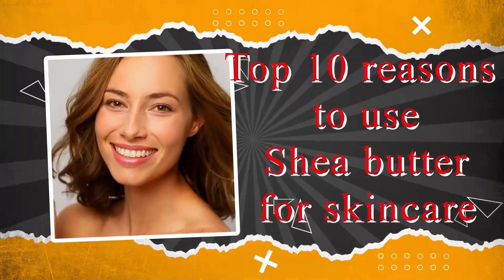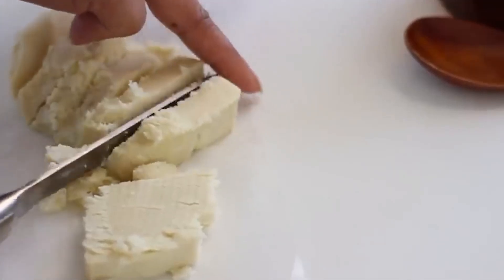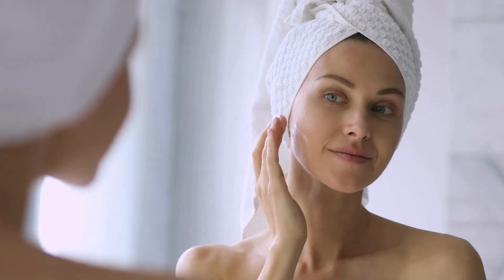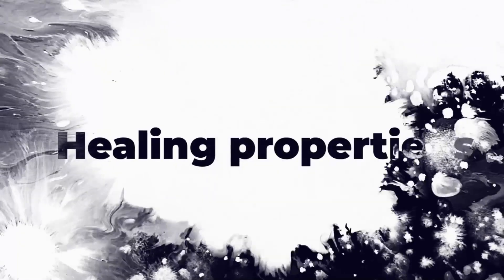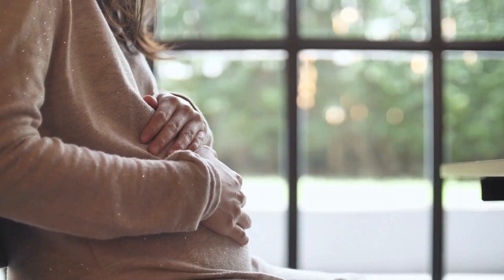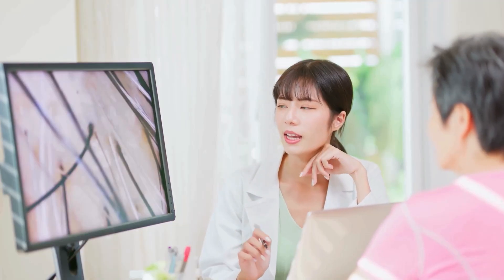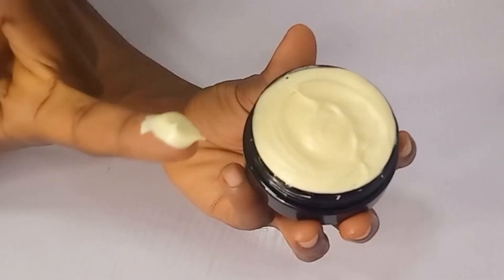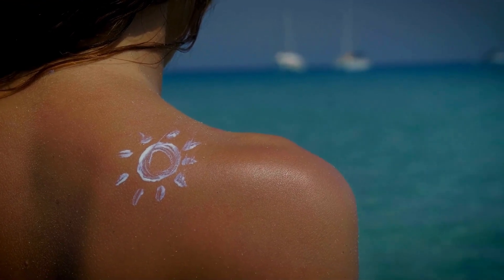Discover the Top 10 Reasons to Use Shea Butter in Skincare for Radiant Skin!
This video is about discovering the Top 10 Reasons to use Shea Butter in your skincare routine to obtain radiant skin!

Welcome to our skincare sanctuary of Happy Plant Oils! 🌿 In today's video, we delve into the incredible world of Shea butter, a skincare powerhouse derived from the nuts of the African Shea tree.

🌰 1. Anti-inflammatory Marvel: Discover how Shea butter's anti-inflammatory properties can soothe irritated skin, making it a go-to solution for conditions like eczema and psoriasis.

🌟 2. Healing Elixir: Explore how Shea butter's regenerative properties, enriched with vitamins A and E, contribute to the healing of wounds, scars, and stretch marks. Learn how it can be your skin's superhero against free radicals.

⏳ 3. Ageless Beauty: Uncover the anti-aging magic of Shea butter as we explore its role in promoting collagen production and enhancing skin elasticity.

💧 4. Silky Smooth Sensation: Dive into the world of skin smoothening effects, leaving your skin supple and velvety. Discover how Shea butter works wonders on cuticles and nails for healthier, moisturized results.

🌱 5. Anti-Dandruff Defender: Understand how Shea butter's moisturizing prowess extends to the scalp, combating dryness and reducing dandruff. Explore why it's a key ingredient in many anti-dandruff products.

💦 6. Deep Moisture Mastery: Learn why Shea butter is a top-tier moisturizer, thanks to its ability to retain water and fatty acids like oleic acid, stearic acid, and linoleic acid. Discover its role in combating dryness and soothing conditions like eczema and psoriasis.

☀️ 7. UV Shield: Explore Shea butter's natural sun protection properties and how it can offer relief to sunburned skin, although it's not a substitute for dedicated sun-blocking lotions.

🚫 8. Non-Comedogenic Champion: Discover why Shea butter is suitable for various skin types, as it is unlikely to clog pores.

😌 9. Hypoallergenic Harmony: Learn about Shea butter's general tolerance and why it's considered hypoallergenic, making it a safe choice for most individuals.

💄 10. Makeup Magic: Find out how Shea butter can gently and effectively remove makeup, including waterproof products, making it a versatile addition to your beauty routine.

From daily routines to expert hacks, we've got your skincare journey covered. Elevate your self-care game and embrace the beauty within. Ready to elevate your skincare game? Embrace the beauty of Shea butter and let your skin thank you later! ✨

All information being presented is not to be taken for medical advice. You should always consult a healthcare professional with your health questions and concerns.